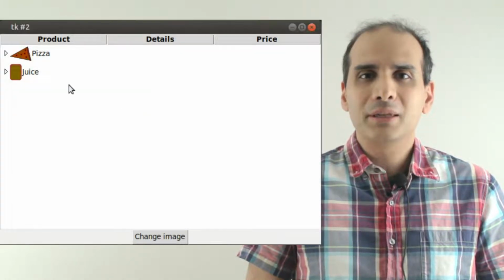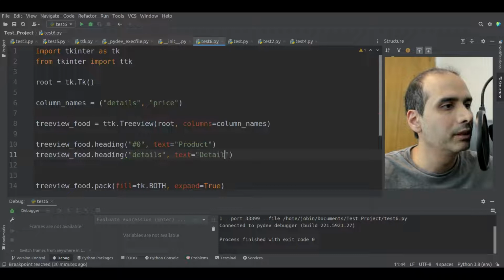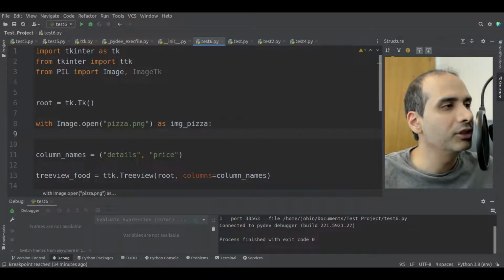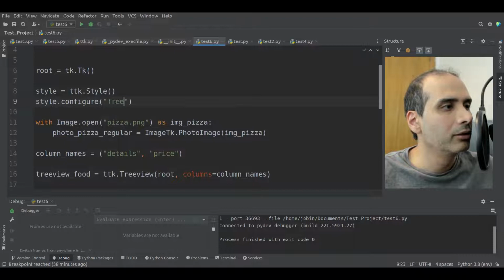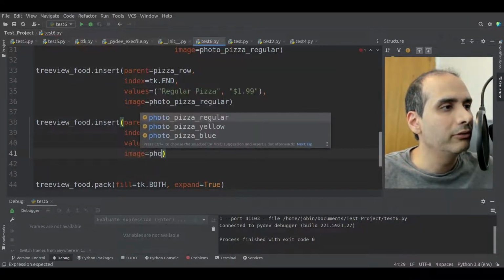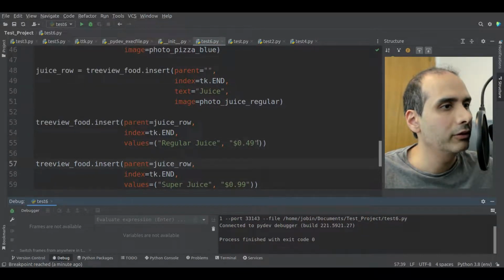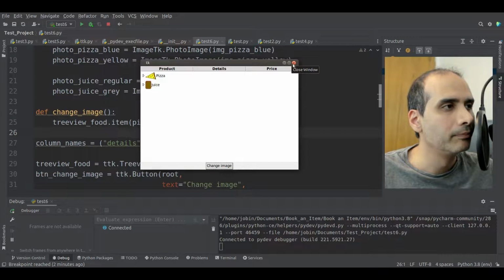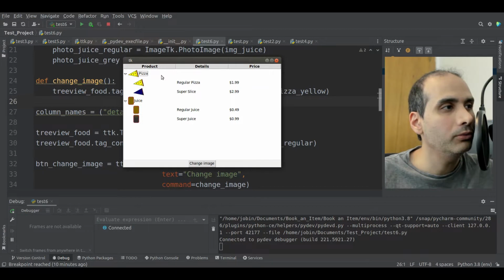Tkinter - Treeview Insert Images in Rows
I'll show you how to insert a row with an image, change a row's height, and how to change a row's image during runtime using tags, with the Treeview widget in Tkinter.

0:00 Intro
0:40 Demo app
1:08 Starter code
1:58 Create columns
3:48 Demo app with columns
4:06 Insert a row with no image
4:58 Load an image
7:16 Insert a row with an image
7:49 Add sub row with an image
9:49 Demo app with row images
10:13 Change row height
10:56 Add more rows with images
17:27 Demo app with rows and images
17:39 Change image during runtime
20:36 Change image using tags
23:40 Final demo
24:26 Outro